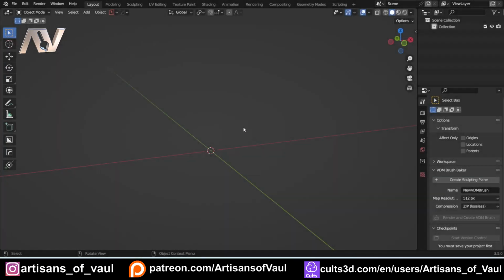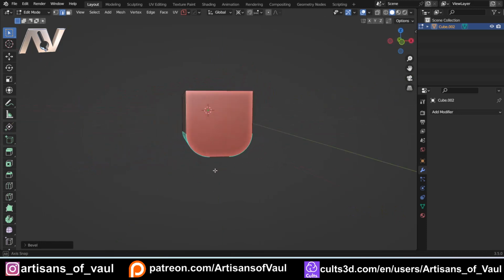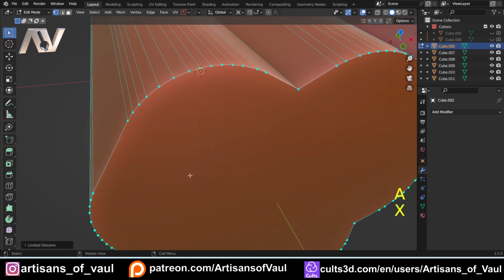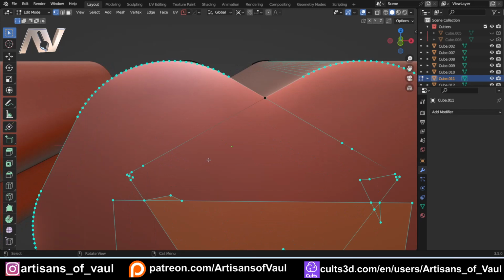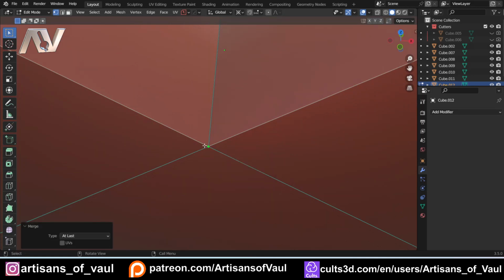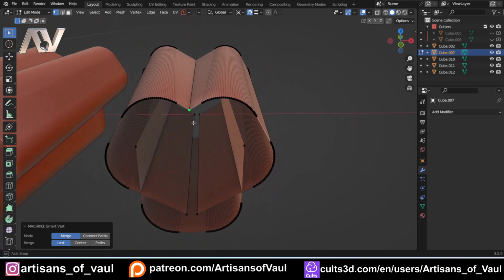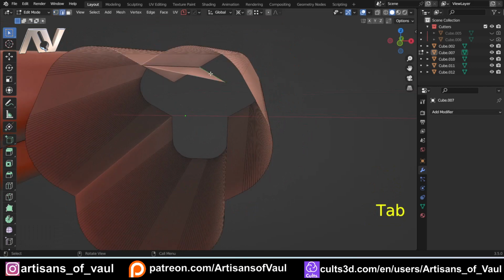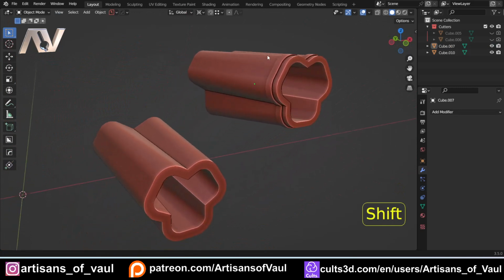Different methods of mesh clean up in Blender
Mesh cleanup has been requested by quite a few people now and this seemed a great opportunity to show off different methods of approaching it.